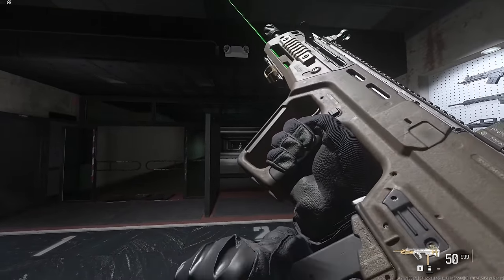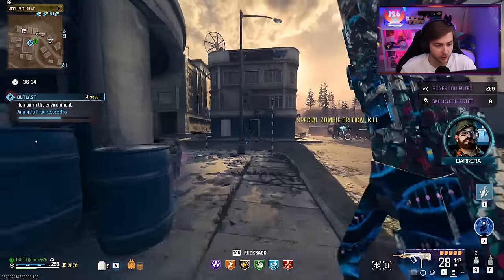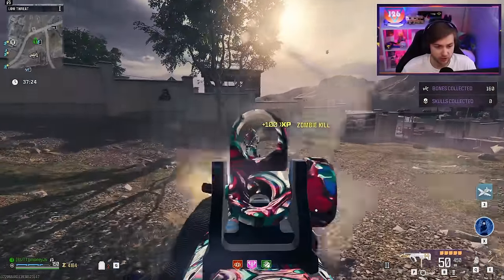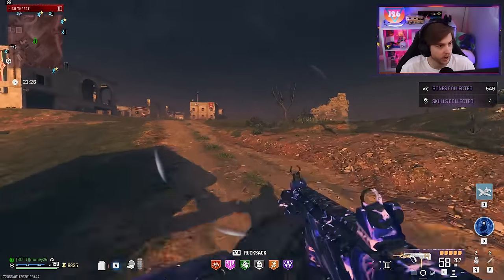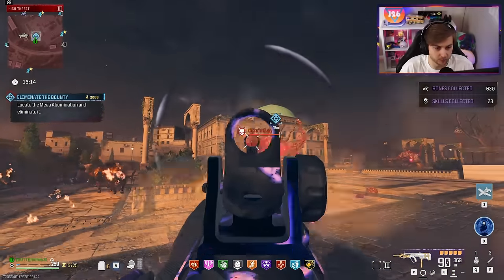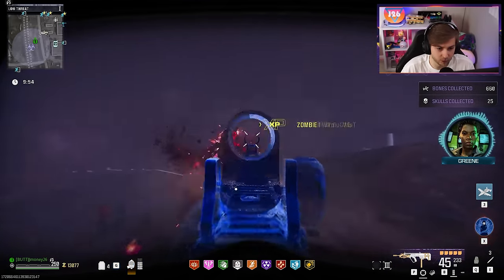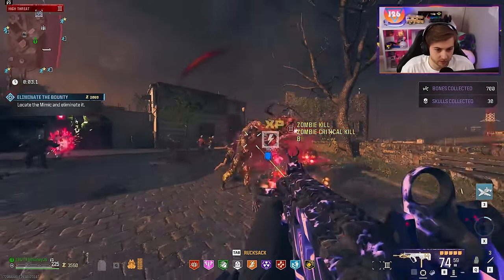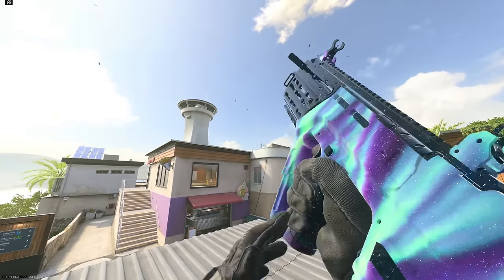The RAM-9 is Actually Insane in Zombies (Modern Warfare 3 Zombies)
We talk about this HUGE change to how Gold works in Zombies while we get the new RAM-9 SMG Borealis and its actually really good.

✅LINKS✅
👕MERCH 👕

Main Monitor
2nd Monitor
Monitor Stand